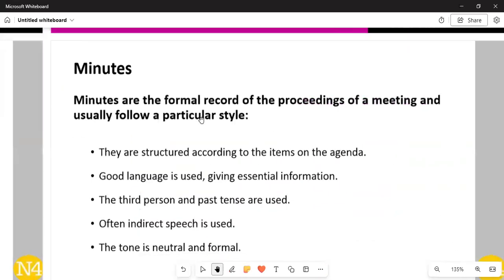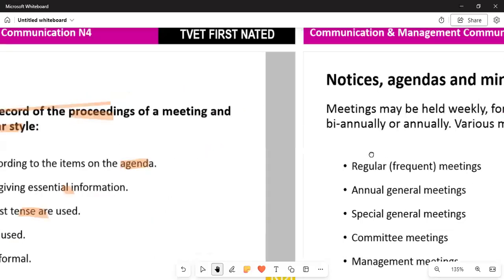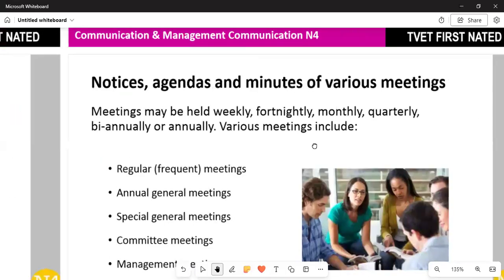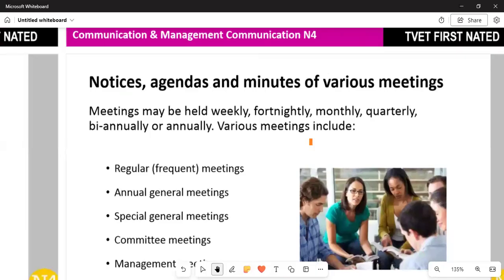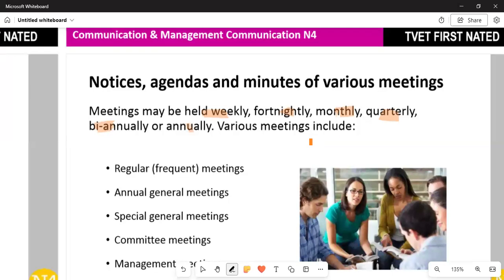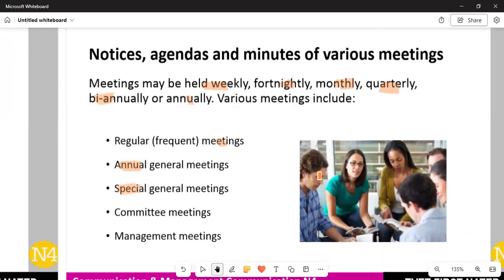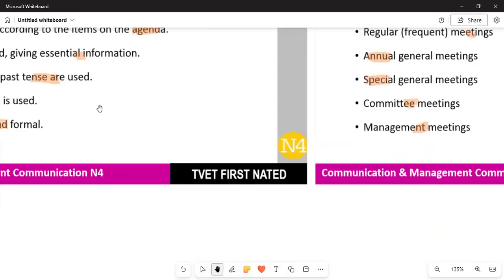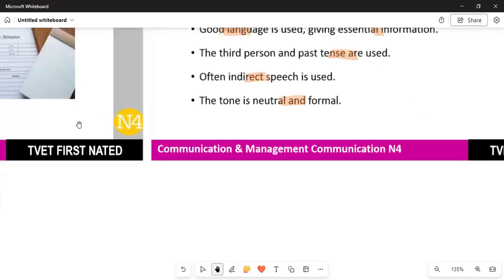Communication and Management Communication N4 Module 6 Meeting Documentation